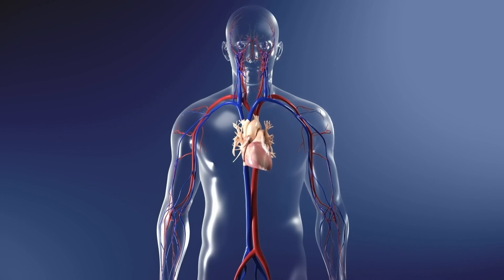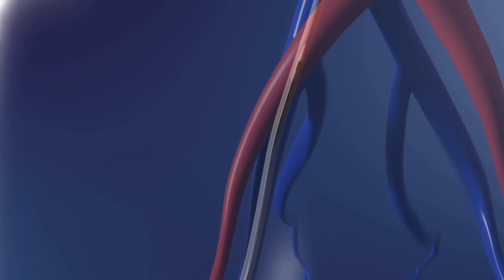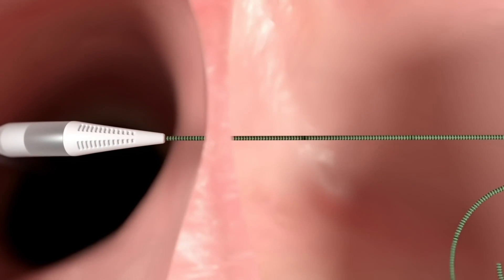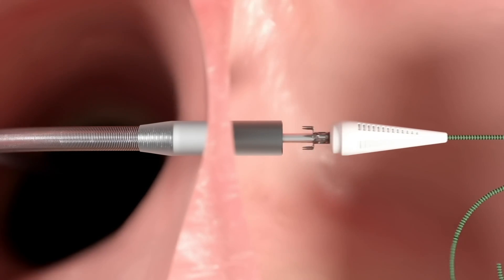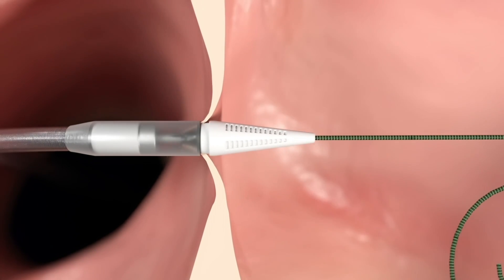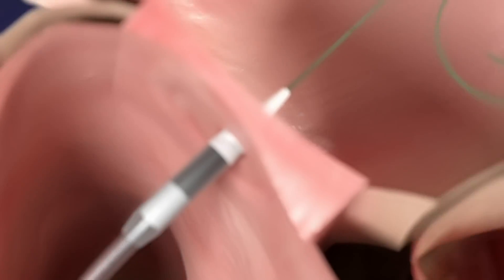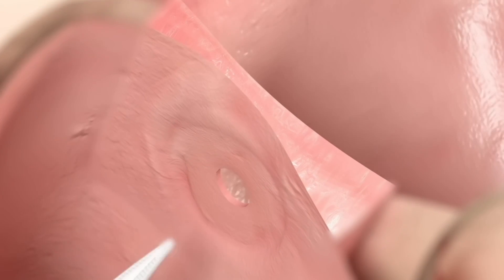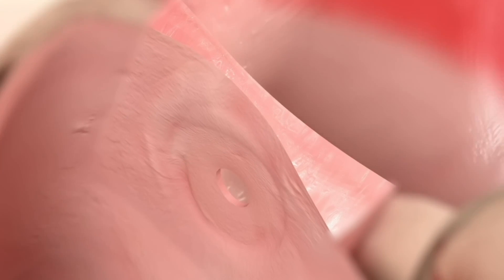Transcatheter Medical Device for Treating Heart Failure - 3D Animation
This medical animation shows a breakthrough device for treating heart failure with preserved ejection fraction (HFpEF).

Alleviant Medical is a pre-commercial medical device company developing a minimally invasive, no implant device to treat chronic heart failure.

CAUTION: The Alleviant Medical technology is under investigational use only and not available for commercial distribution in the United States or any other market.

Heart failure, also known as congestive heart failure (CHF), occurs when the heart muscle doesn't pump blood as well as it should. When this happens, blood often backs up and fluid can build up in the lungs, causing shortness of breath.

Certain heart conditions, such as narrowed arteries in the heart (coronary artery disease) or high blood pressure, gradually leave the heart too weak or stiff to fill and pump blood properly.